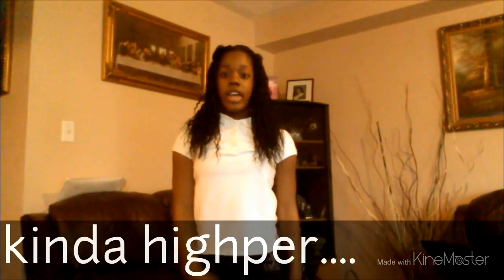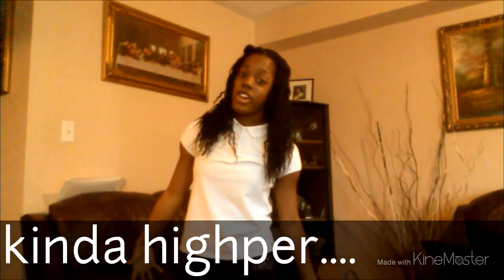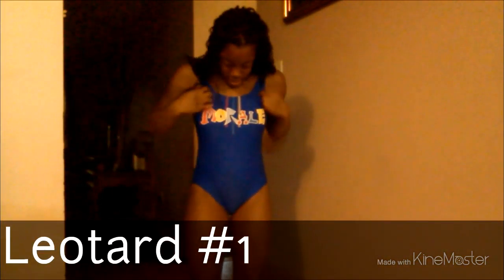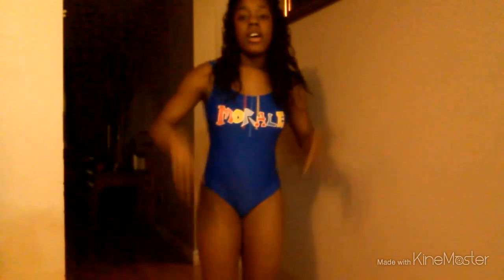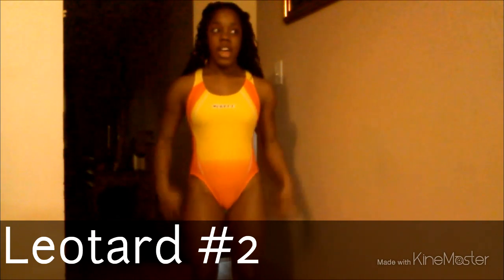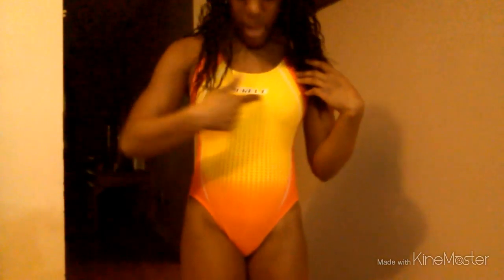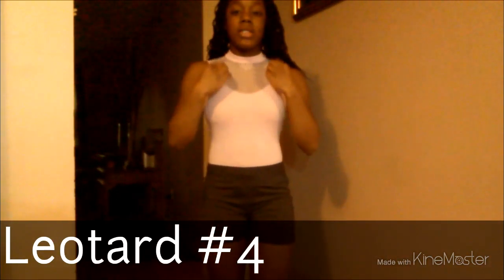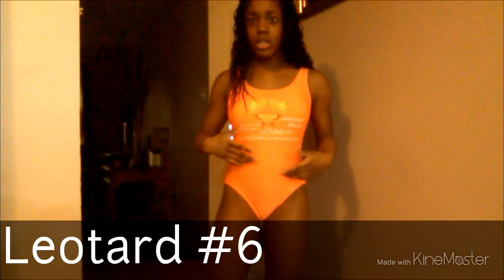Christina's Gym Wear/Fashion Show